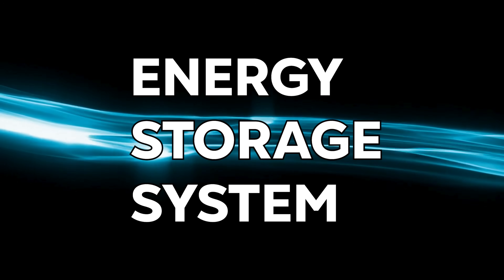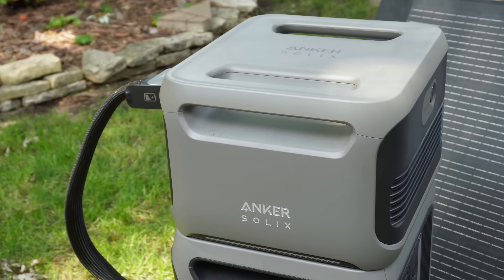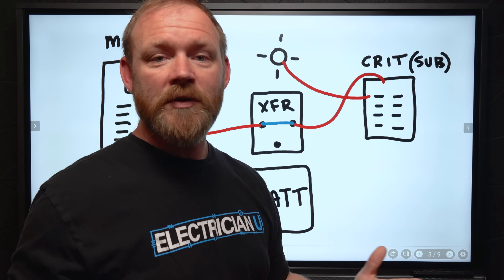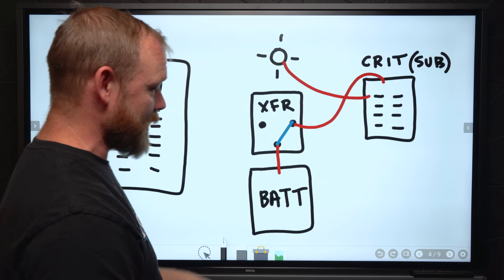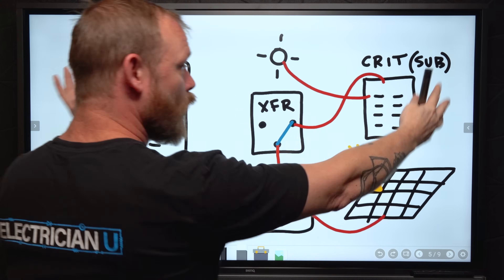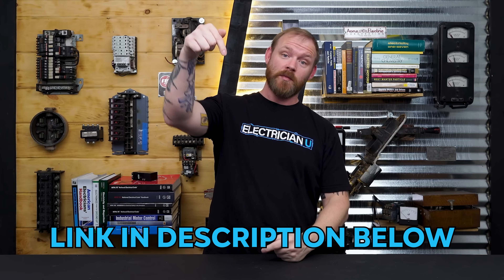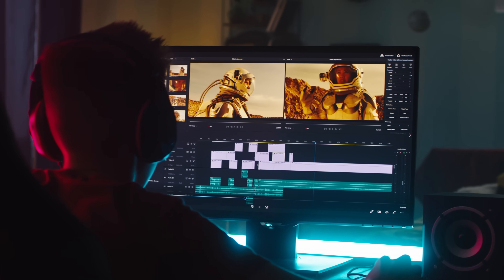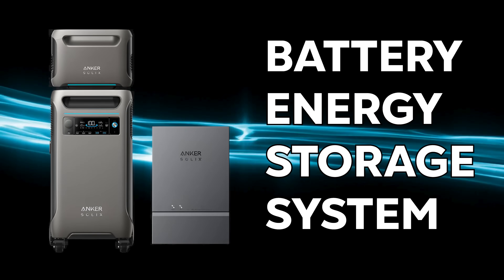Using Batteries to Power a House?!?!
🔋 Is battery storage the future of home energy? With more homeowners looking for ways to keep their power on during outages, battery storage is becoming a popular solution. But how do these systems work, and can they really replace traditional generators? In this video, we dive into the growing trend of using batteries to power homes and break down what you need to know before making the switch. ⚡️

00:00 - Intro
00:21 - What is an ESS
02:09 - How an ESS Works
07:50 - Anker Battery Systems

-Audio lessons
-Forum

-State Approved
-Video Based

-2017, 2020, and 2023 NEC versions
-300 Question Online Code Cannon (not license specific, all code)

We'll explain the essentials of Battery Energy Storage Systems (BESS), showing how they can keep your most important circuits running when the grid goes down. Whether you're looking to back up just a few critical loads or power your whole house, it's important to understand how these systems work with solar panels and utility power. 💡

A standout option in this space is the ANKER SOLIX F3800. This system offers strong energy storage, expandable capacity, and both automatic and manual transfer options. It's also portable, making it a great choice for off-grid use. Unlike generators, it’s quiet and eco-friendly, and when paired with solar, it can recharge during longer outages.